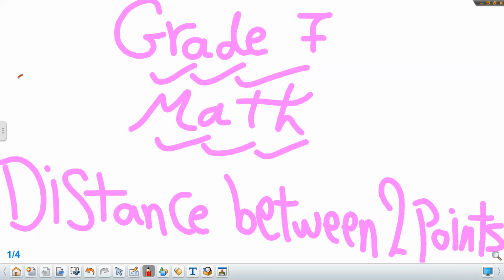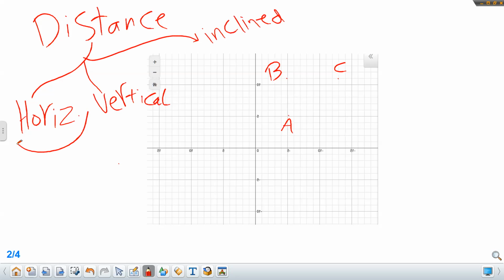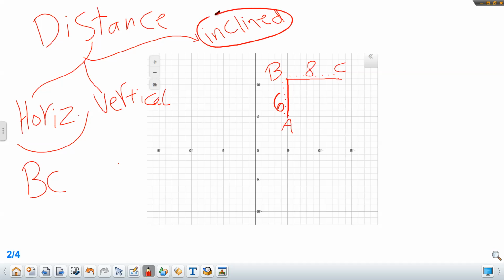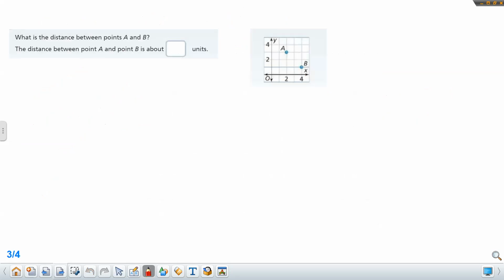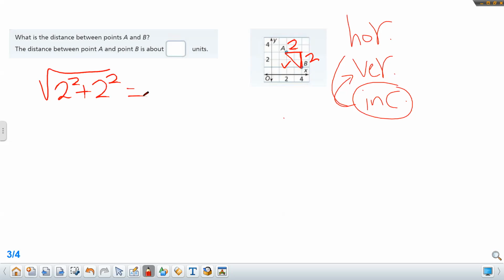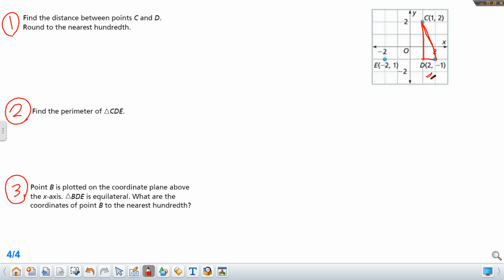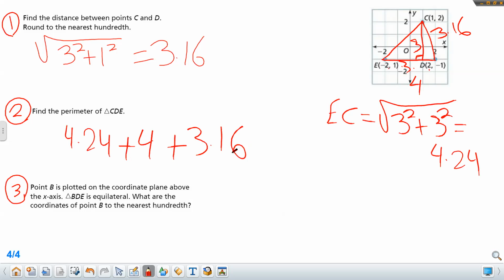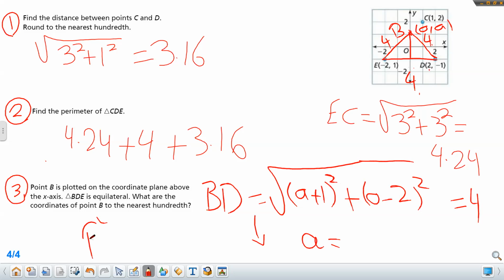G7 math 14 4 2020 week13 Distance between 2 points